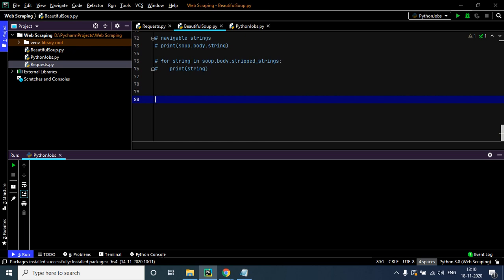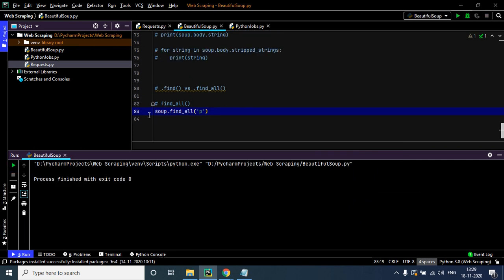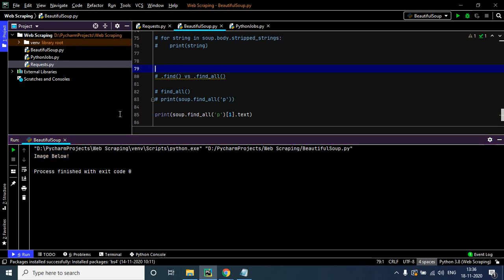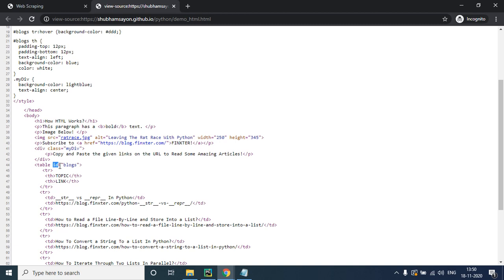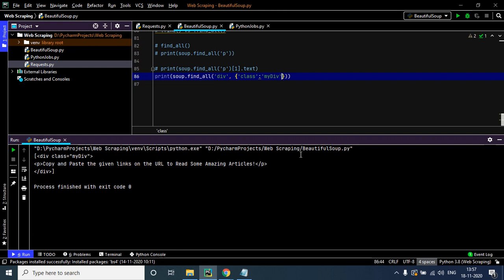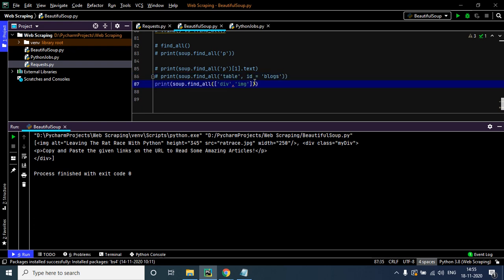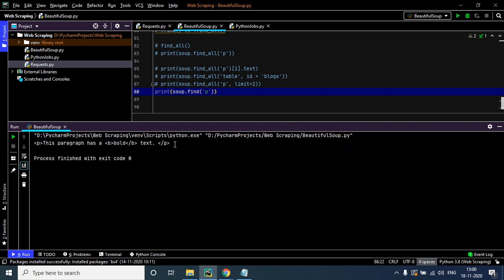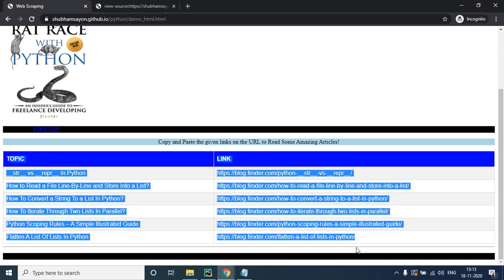8. Searching in BeautifulSoup Using find_all